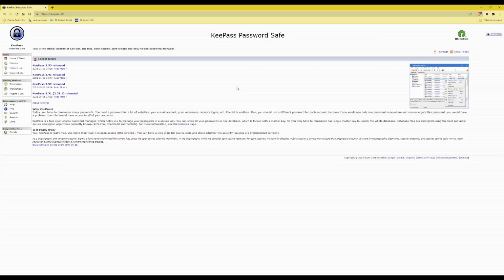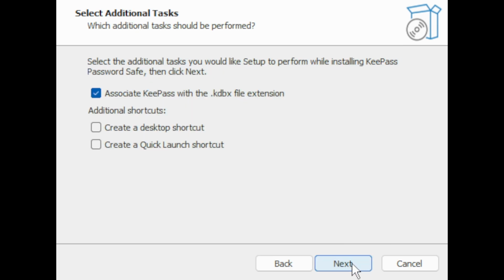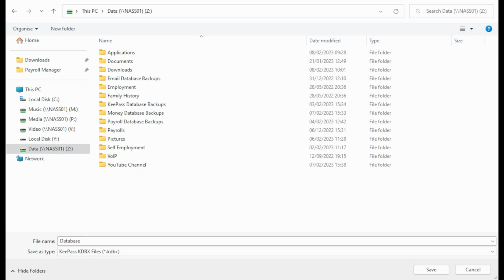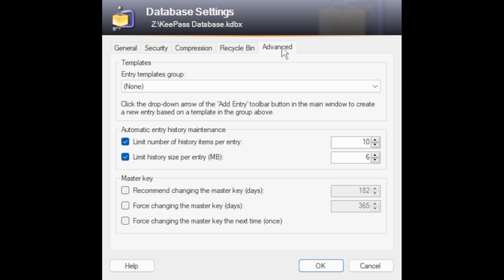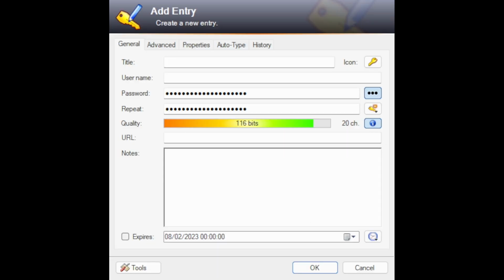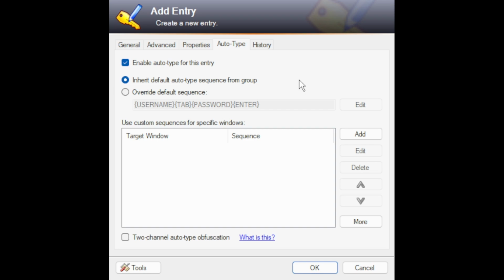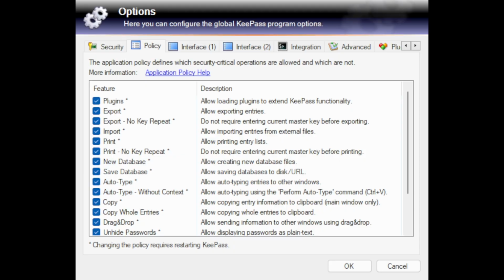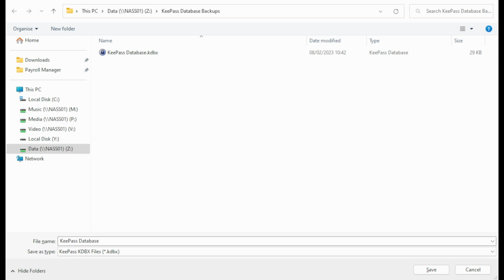The Best Alternative to Online Password Managers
Having previously used Online Password Managers in the past and having read about the various hacks, data breaches and similar issues, I decided to find an alternative which I could be in control of myself and I came across KeePass Password Safe which best of all it's stored locally on a device or on a Flashdrive, my research suggests is safer than online alternatives and it's also free.

So in this video I explain how to install it, configure it and add database entries in to the program for use.